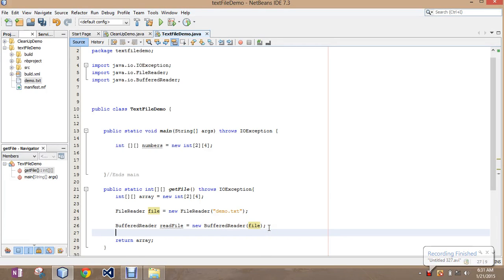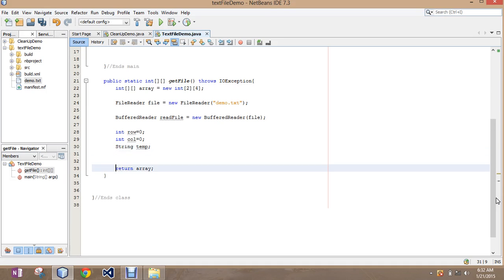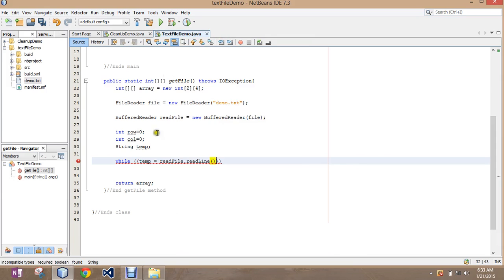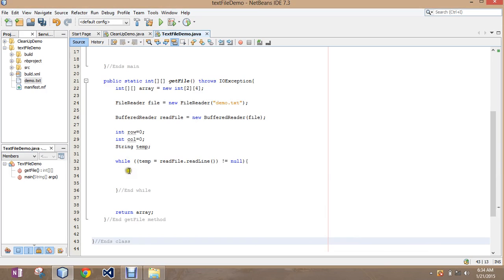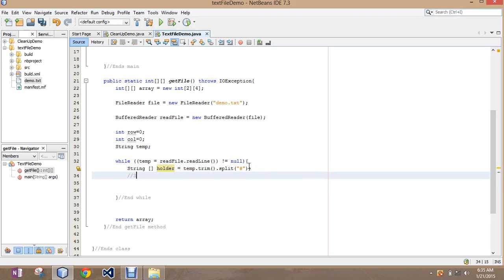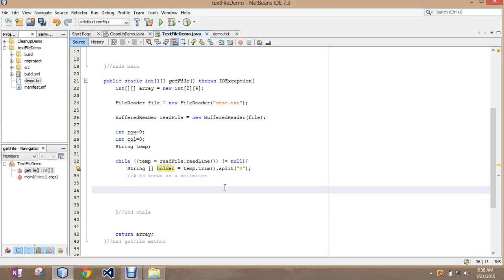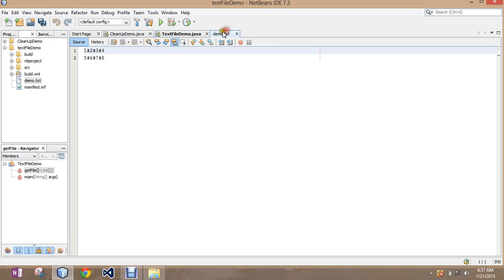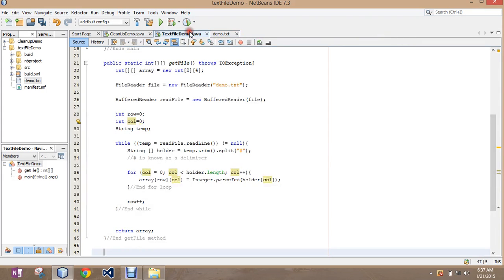Java Reading from Textfile The Method Code